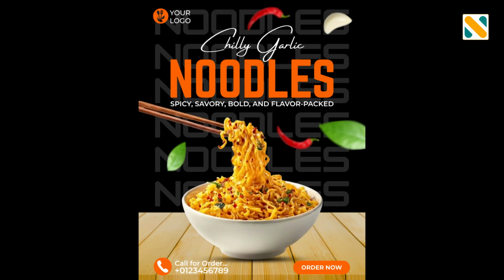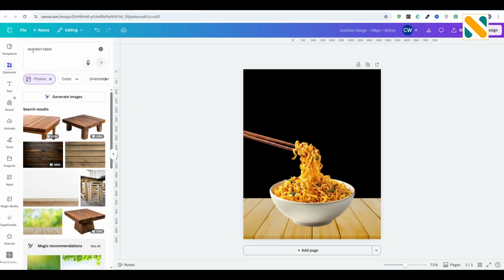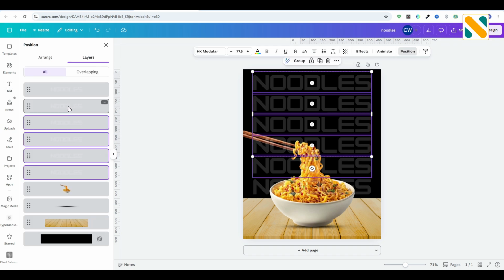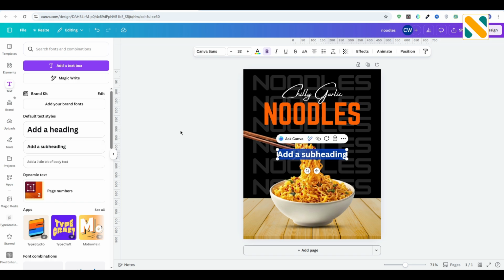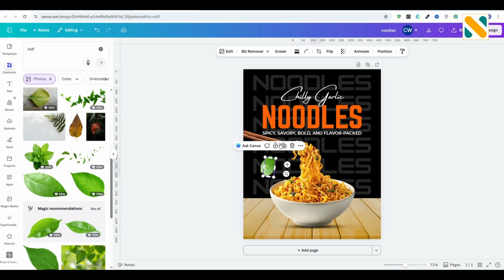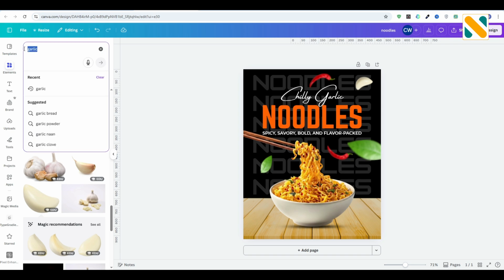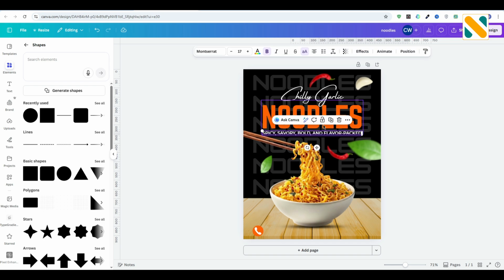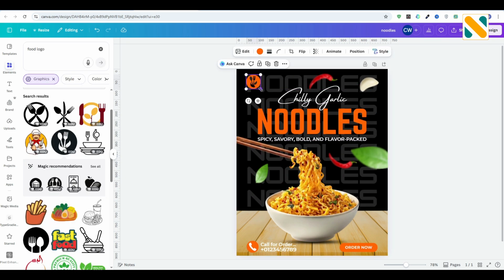Best Noodles Poster Design in Canva 2026 – Create a Viral Food Poster in 10 Minutes!